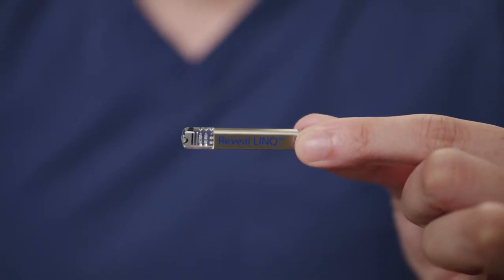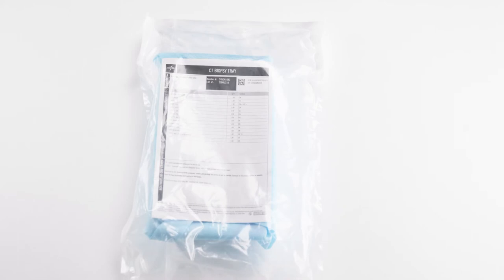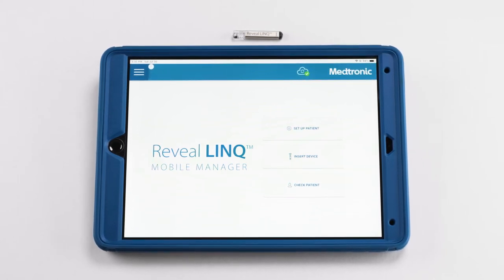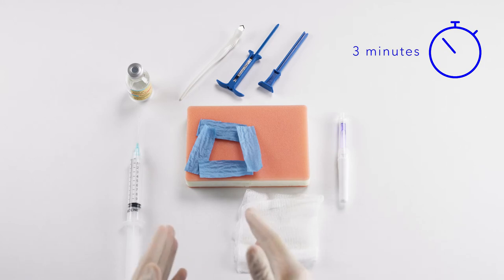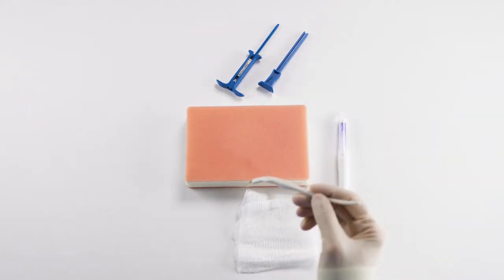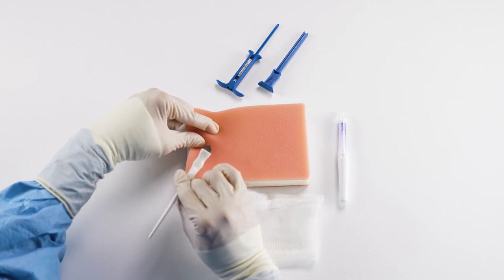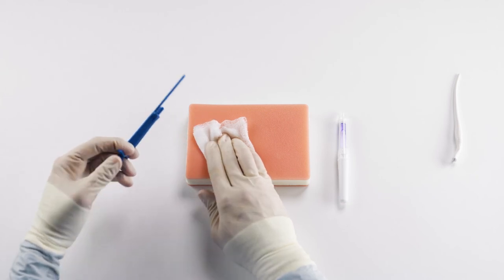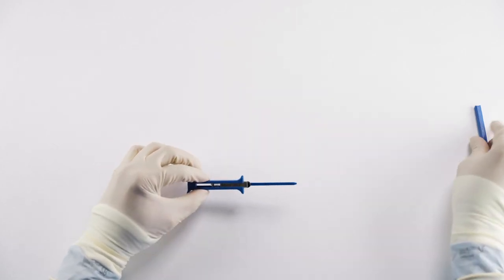Reveal LINQ™ ICM Insertion Technique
Learn about the Reveal LINQ ICM insertion procedure.